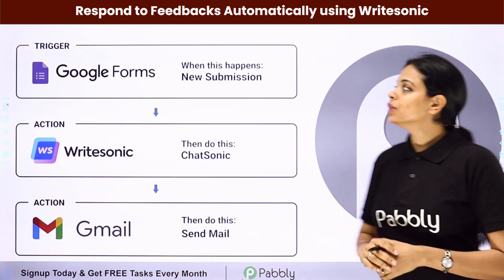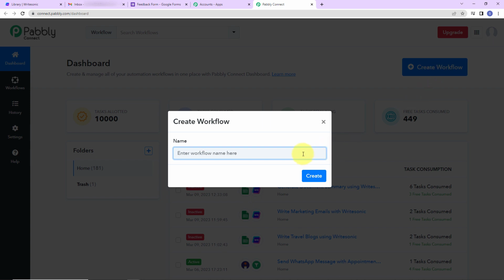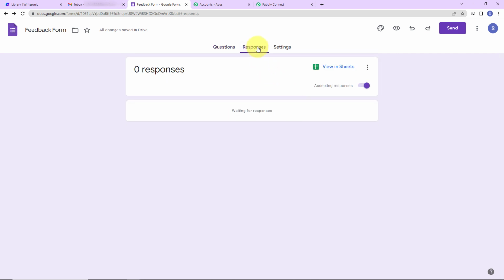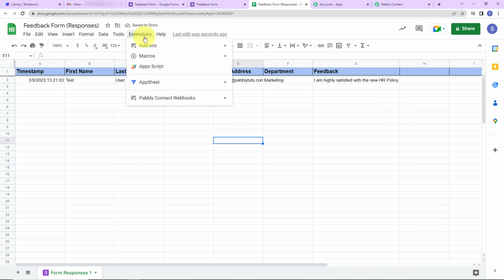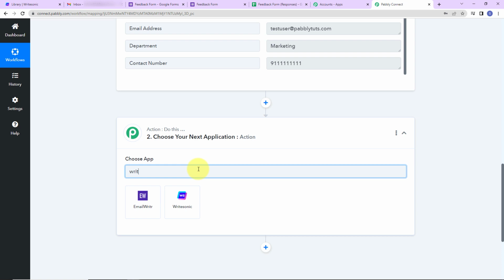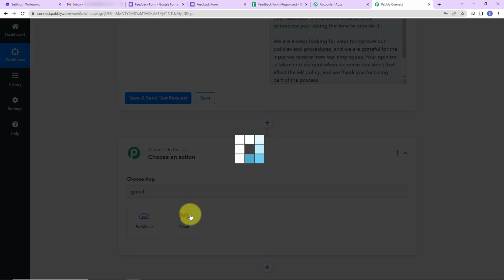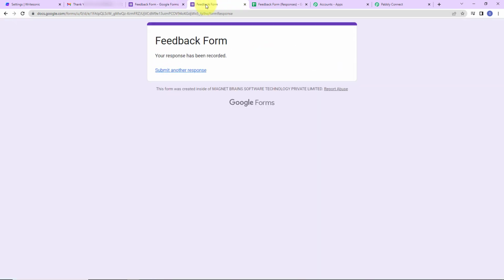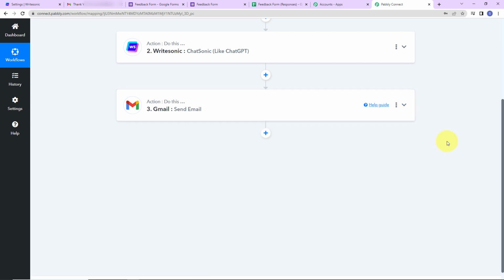How to Respond to Feedbacks Automatically using Writesonic - Automated Feedback Response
Writesonic is an automated response tool that allows you to respond to customer feedbacks quickly and efficiently. With pabbly connect, you can integrate Writesonic with popular CRM tools and easily manage customer feedbacks. The tool offers an array of features such as automated response templates, customizable response settings and more to help you respond to customer feedbacks quickly and efficiently.